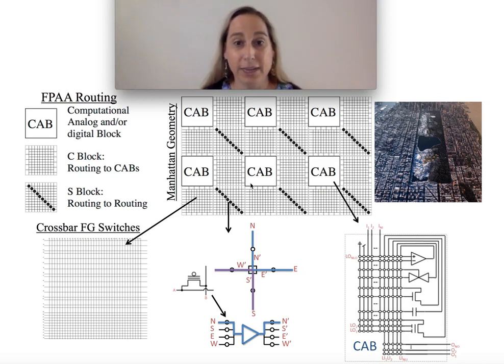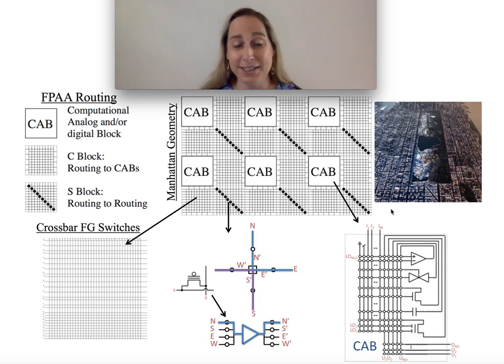FPAA / FPGA routing in a Manahattan Scheme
This video overviews the Manahattan routing approach typical of FPGAs and FPAAs.